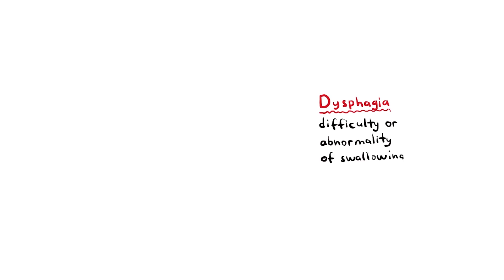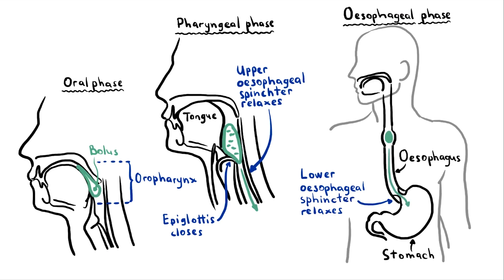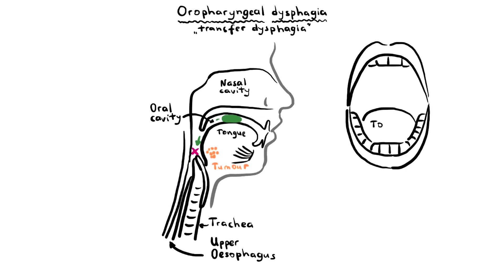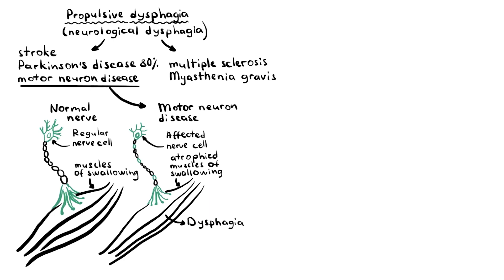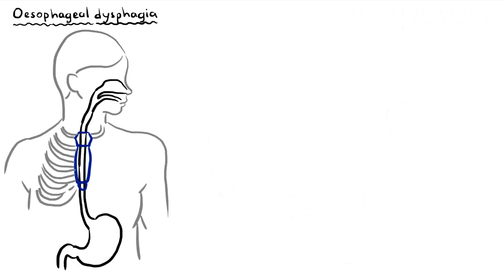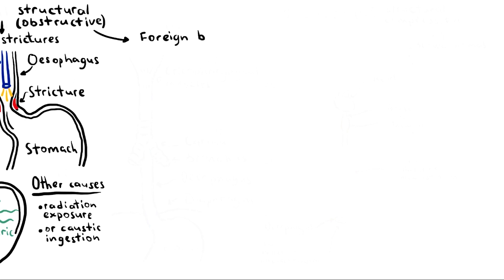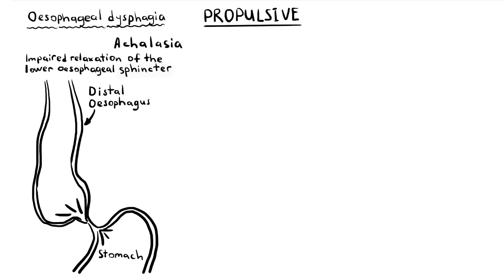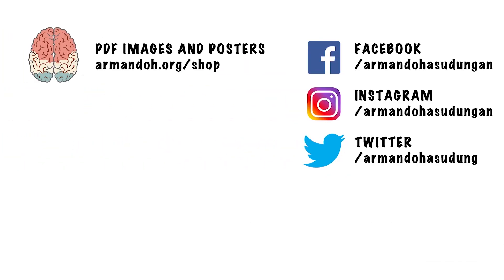Approach to dysphagia (difficulty swallowing) - causes, pathophysiology, investigation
Dysphagia is the sensation of difficulty or abnormality of swallowing.  It is due to a structural or a motility abnormality in the passage of solids or liquids from the mouth to the stomach. It ranges from an inability to initiate the swallowing reflex to food or liquid being stuck in the oesophagus. In contrast, odynophagia is pain with swallowing.